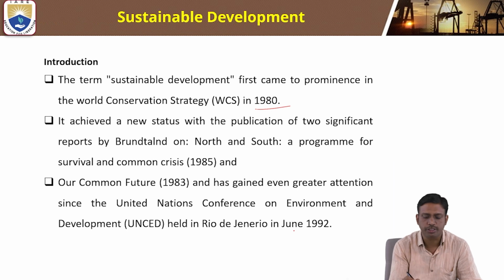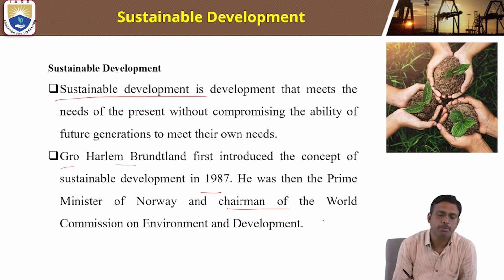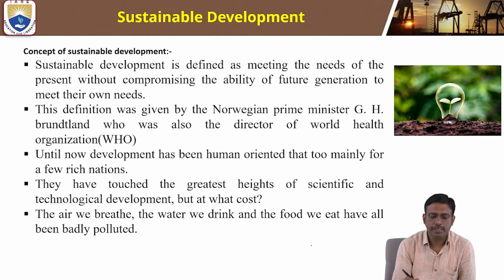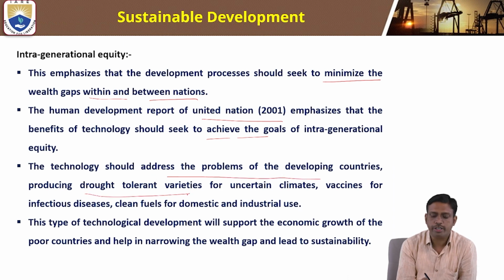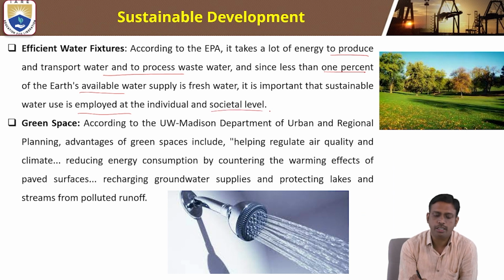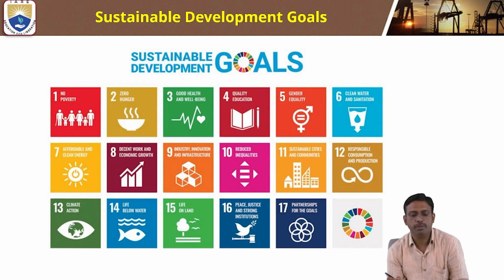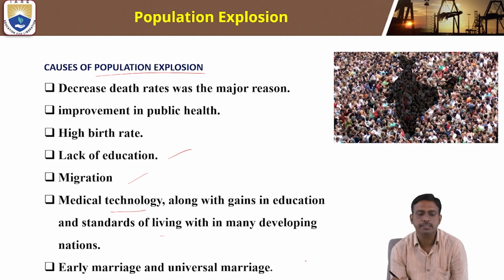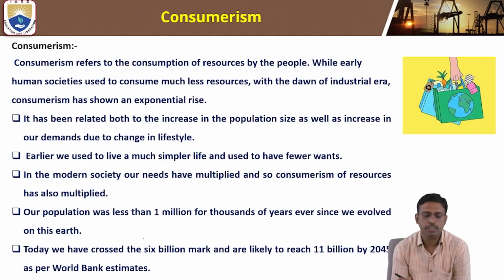Concept of Sustainable development, population and its explosion, crazy consumerism by Mr. G Mahesh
Concept of Sustainable development, population and its explosion, crazy consumerism by Mr. G Mahesh | IARE

Telangana, India.